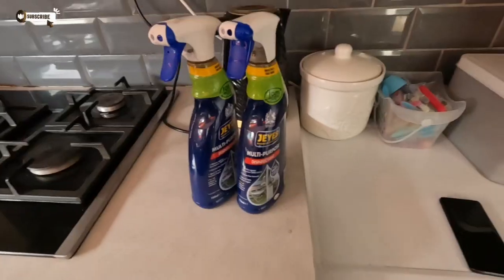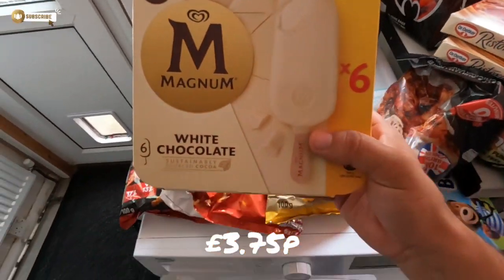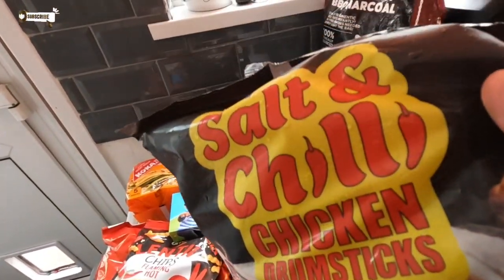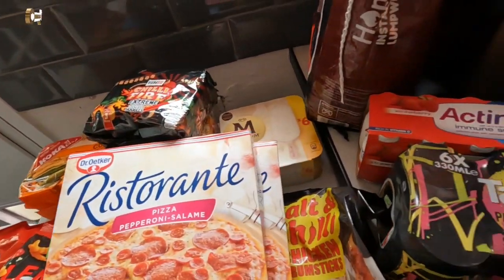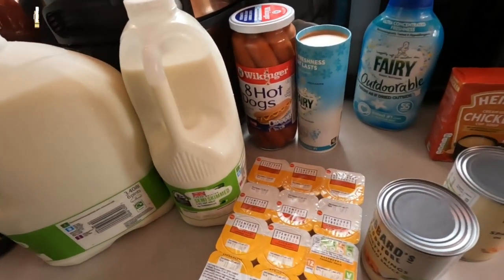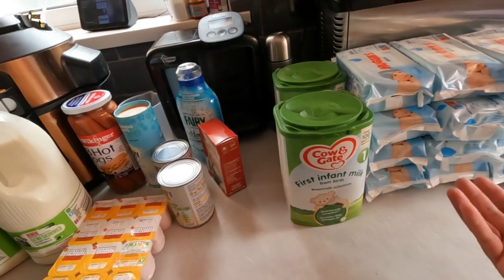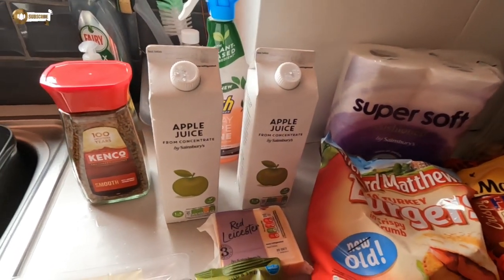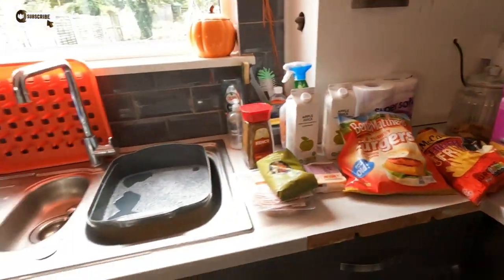(SH14) Food Shop with a handy FREE £5 voucher code. Home Bargains, Sainsburys and BnQ.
as of 25/08/23 the voucher no longer works
shoppinghaul at sainsburys homebargains and BandQ this video also includes a voucher code, very handy. thekilburnlongfamily. no hidden emoji (voucher worked at time of video).